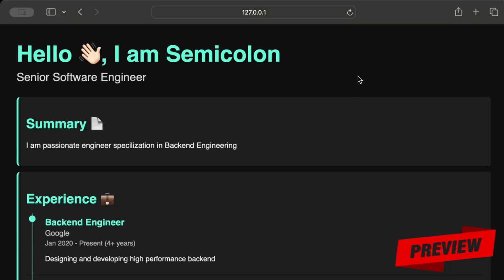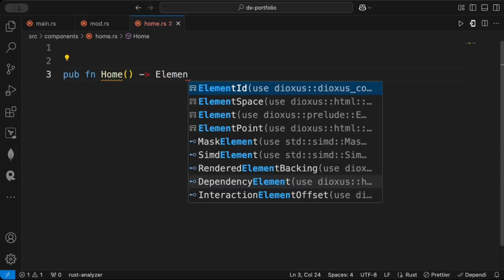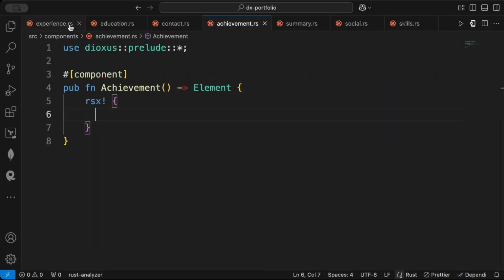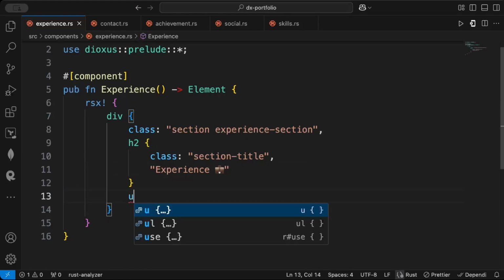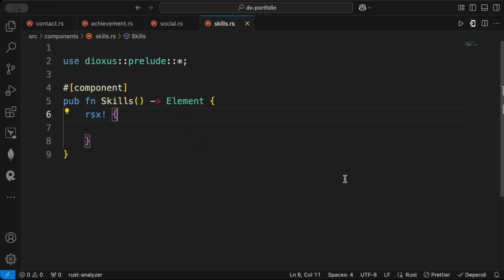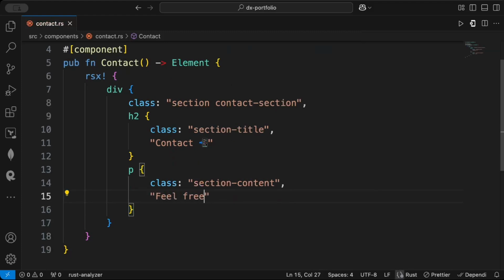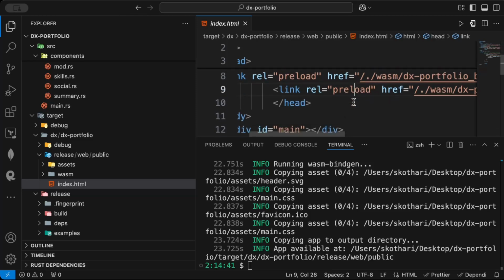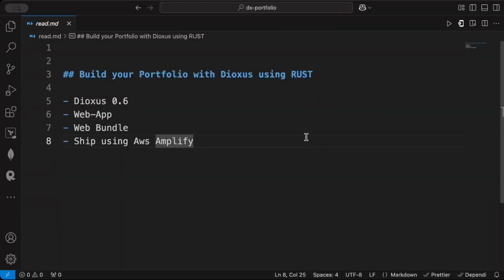Build a Stunning Portfolio Web App with Dioxus & Rust | Deploy with AWS Amplify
Learn how to build a stunning portfolio web app using Dioxus 0.6 and the power of Rust! In this video, we’ll guide you through creating a modern web app, bundling it for the web, and seamlessly deploying it using AWS Amplify. Whether you're a beginner or an experienced developer, this tutorial will help you showcase your skills with a professional portfolio. Follow along to master Dioxus and take your web development to the next level. Start building and shipping your app today!

00:00 Preview
00:46 Intro
02:27 Project
04:25 Coding
23:10 Run on local
24:48 Bundle Web App
26:16 Git
27:47 Deploy on AWS Amplify
30:02 Outro